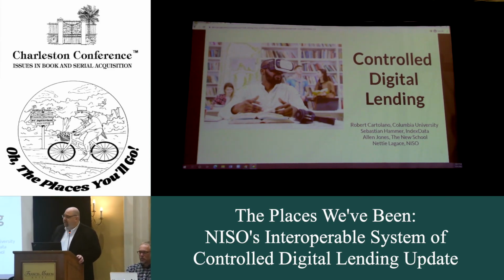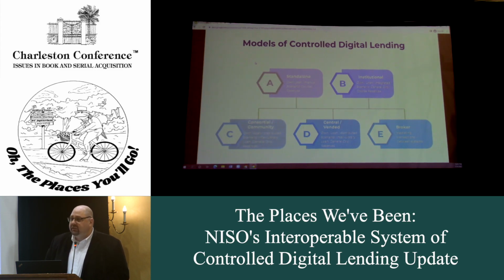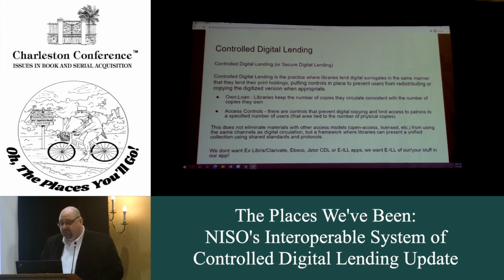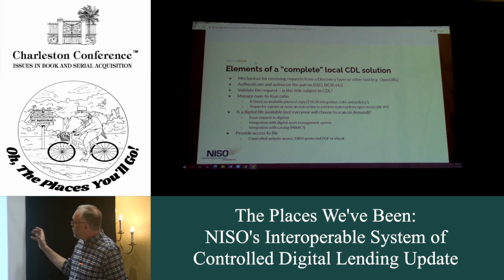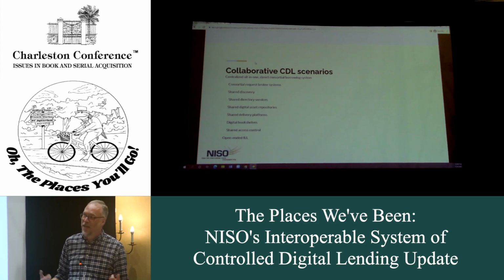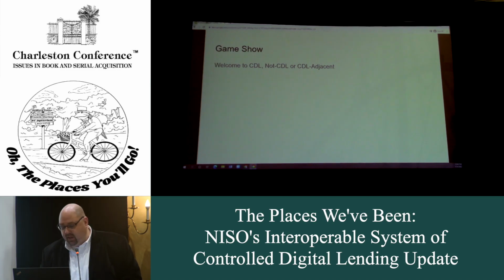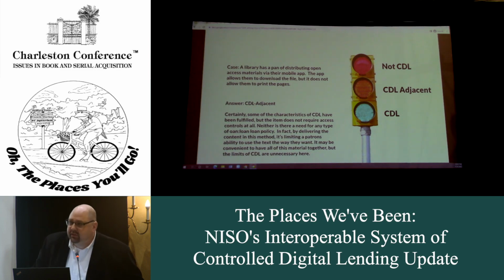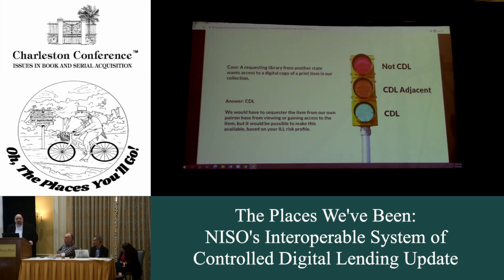The Places We've Been: NISO's Interoperable System of Controlled Digital Lending Update